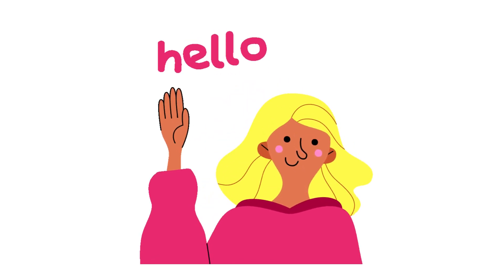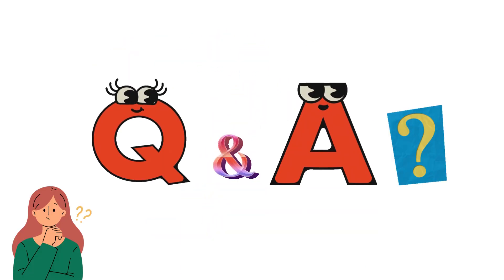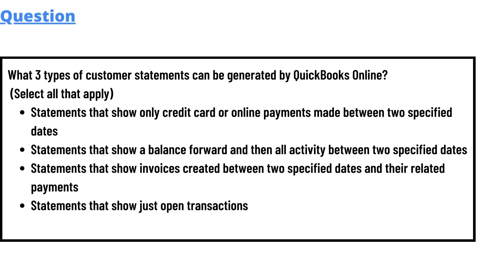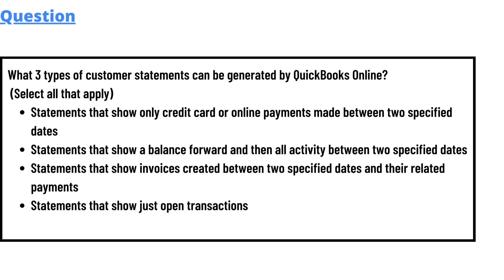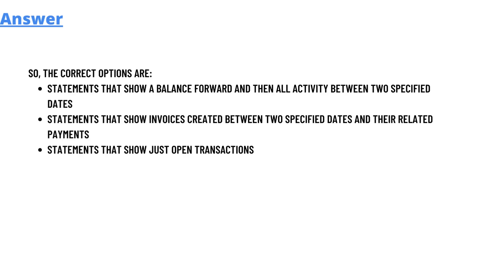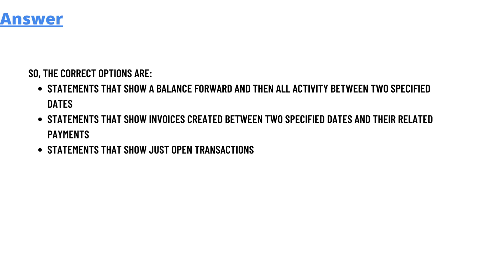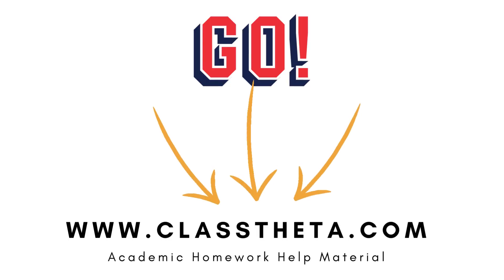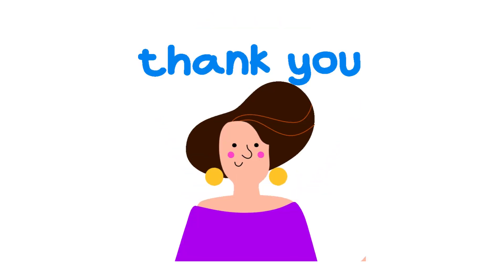What 3 types of customer statements can be generated by QuickBooks Online?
Statements that show only credit card or online payments made between two specified dates,
Statements that show a balance forward and then all activity between two specified dates,
Statements that show invoices created between two specified dates and their related payments,
Statements that show just open transactions,